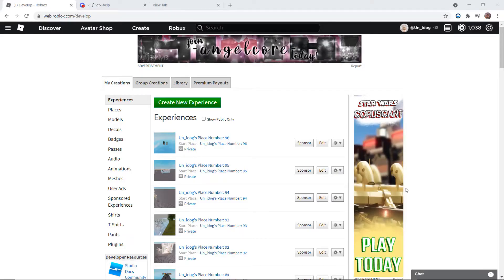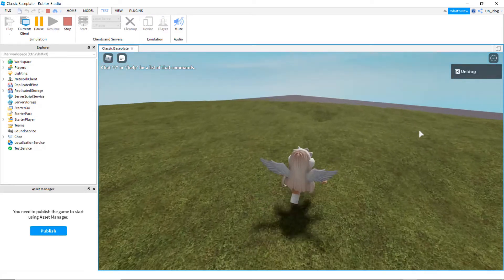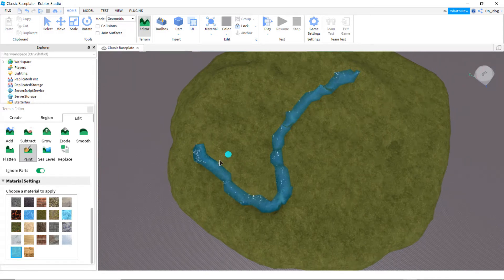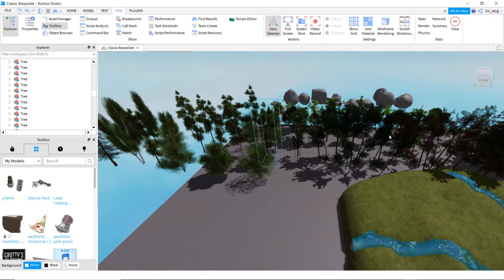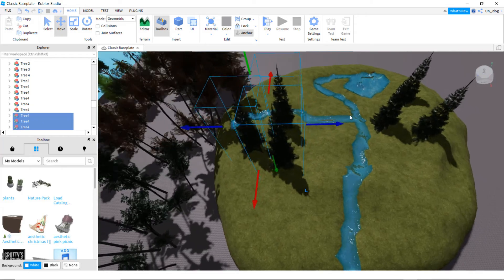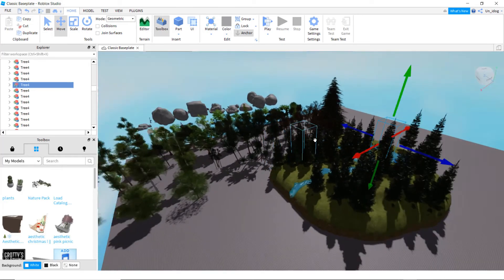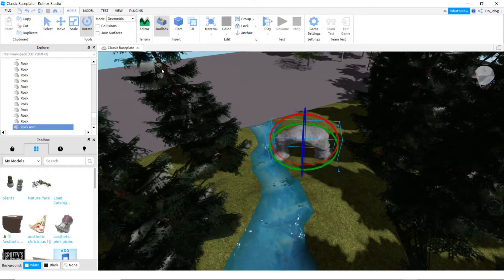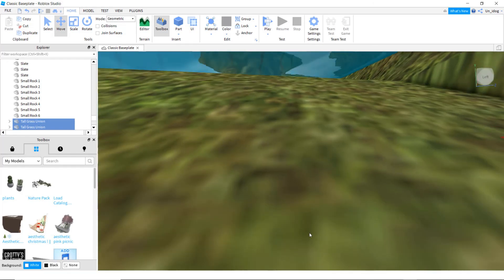How To Make A Realistic Forest Showcase In Roblox Studio! Part 1 (2021) | Unidog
Hello! Today I will be showing how to make a realistic forest showcase in Roblox Studio!

✔︎ I do not own and of the music in this video ✔︎
☏ Socials☏

☞︎Music☜︎